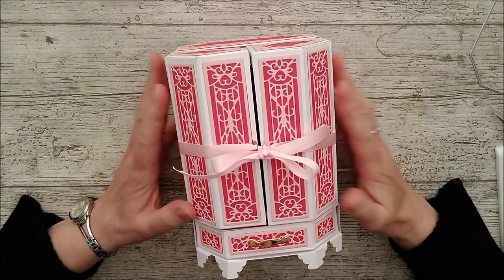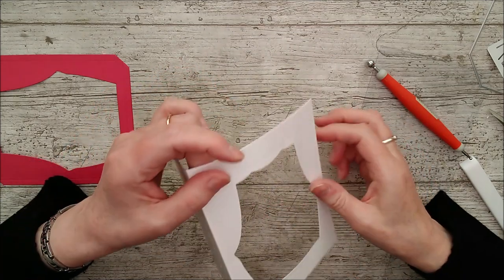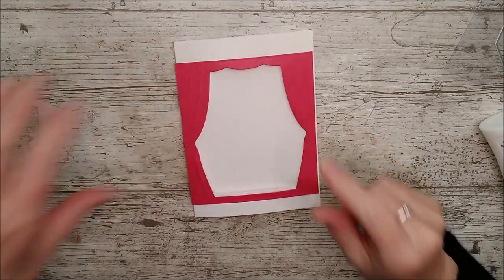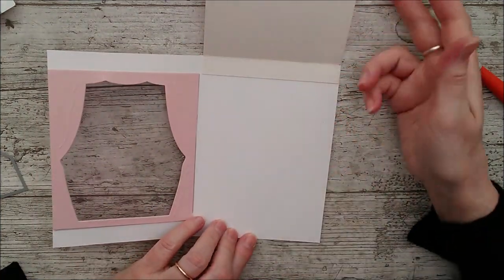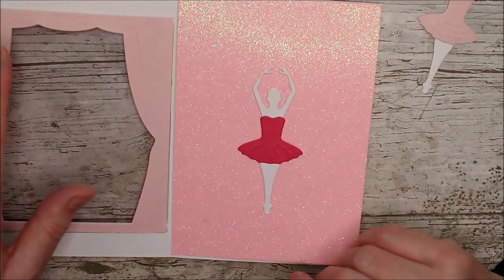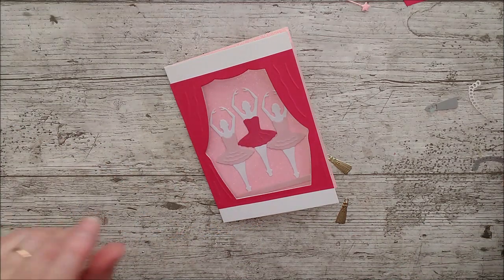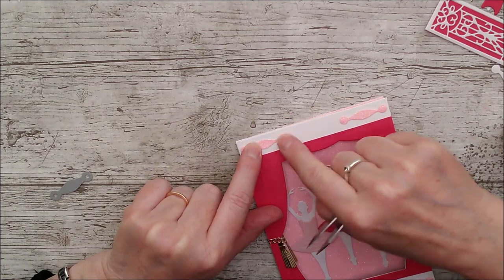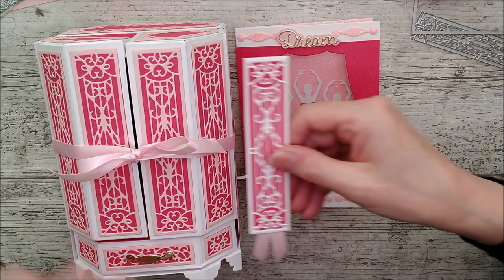Tonic Studios - Make an Aperture Card with the Magical Music Box die set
I thought you'd like to see how to extend the use of your die set by making a lovely card and bookmark. I used the curtain die to create an aperture and then added the ballerinas :)

and these are my links to all the MARCH MADNESS DEALS

Happy crafting!